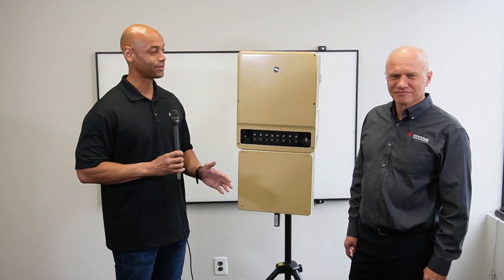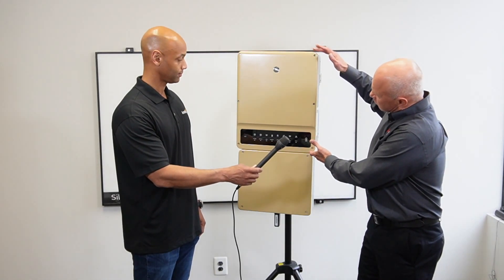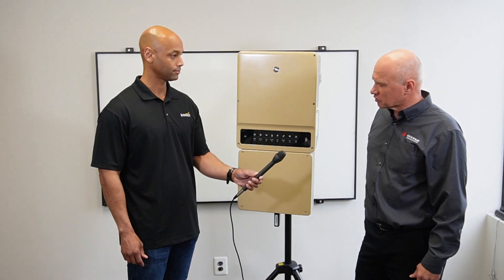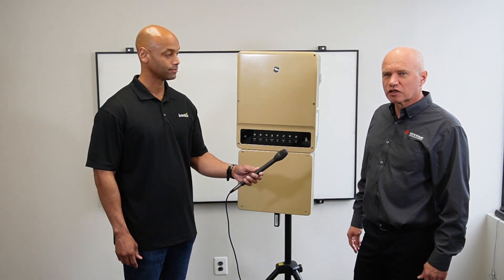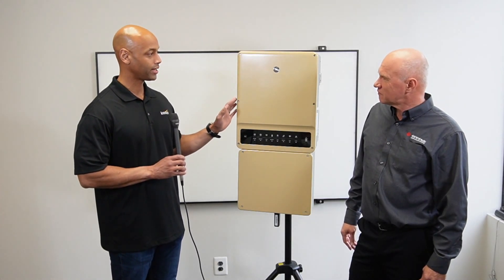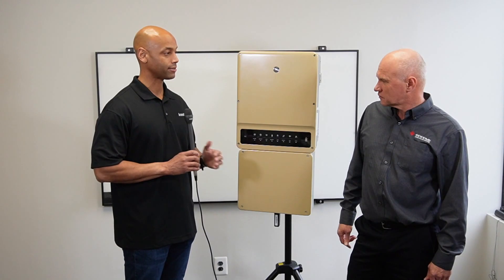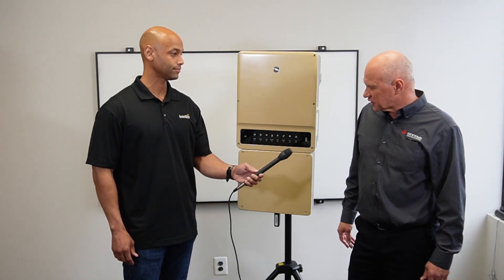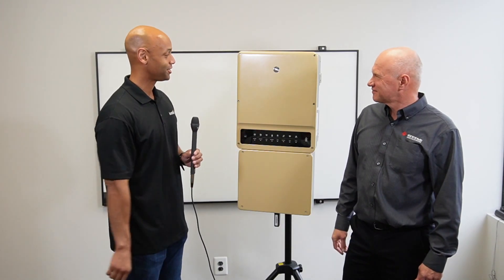Introducing GE's New Solar Inverter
In this video, Joe interviews Michael Mendick of GoodWe and we are looking at GE's new hybrid solar inverter.

-- LINKS --